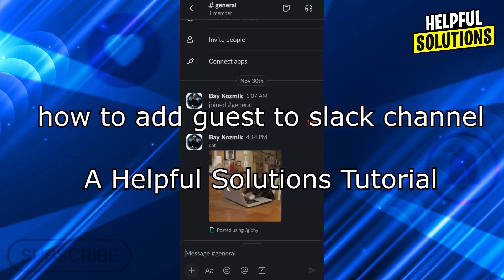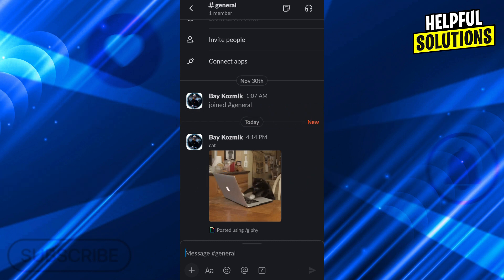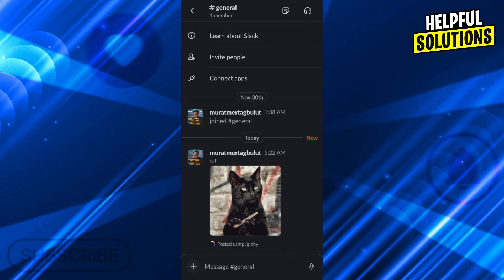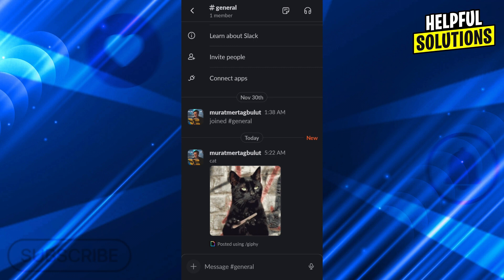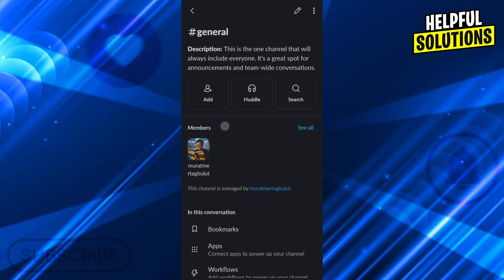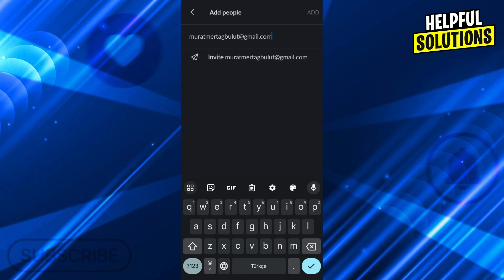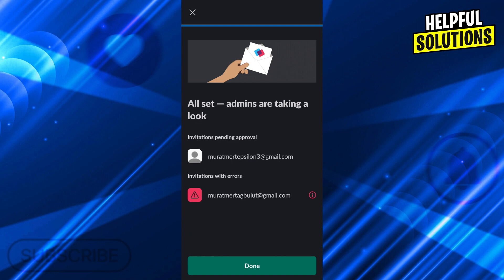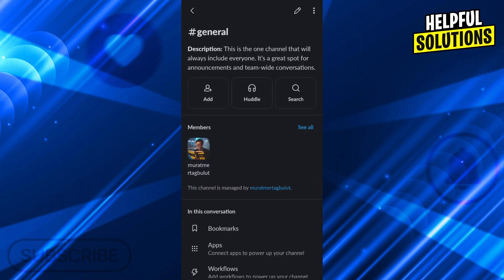How To Add Guest To Slack Channel (How To Invite Members To Your Slack Channel)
How To Add Guest To Slack Channel (How To Invite Members To Your Slack Channel). In this video tutorial I will show how to add Guest to your Slack Channel.